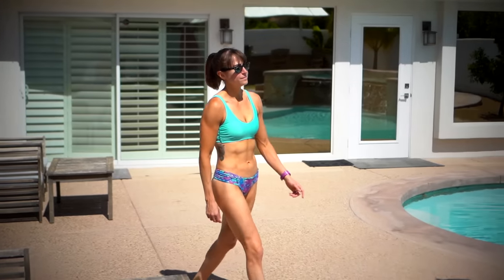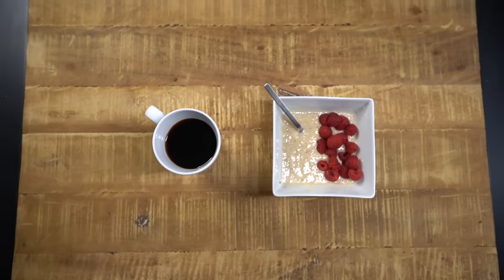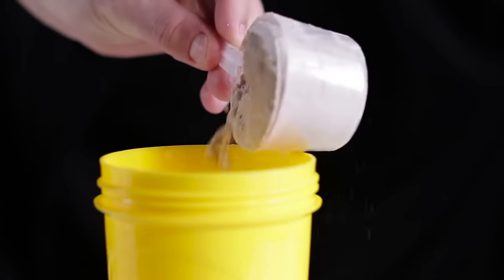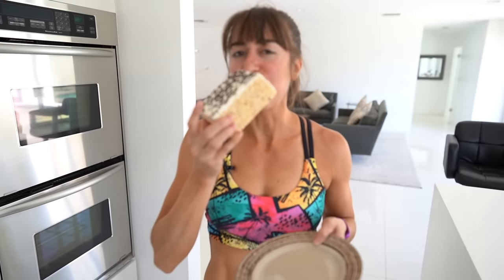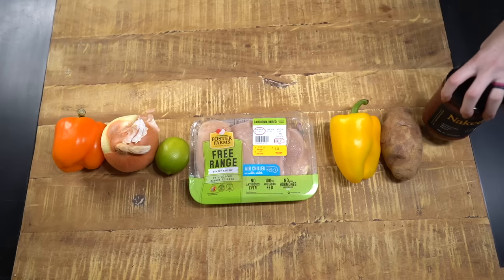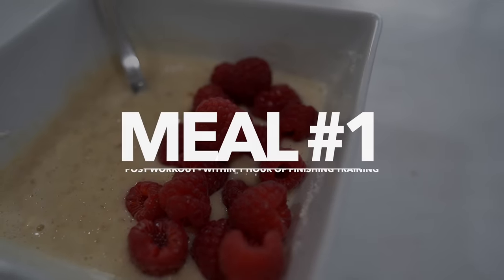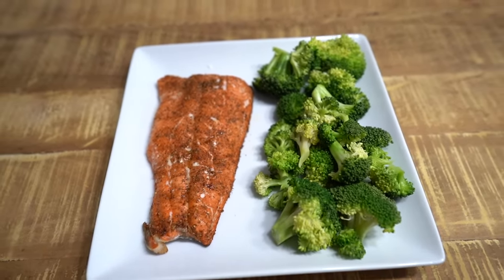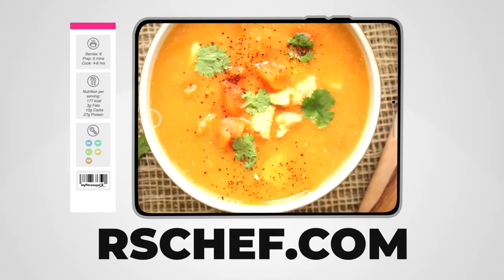The Best Meal Plan To Lose Fat Faster (TRY THIS!)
For Amazing Recipes including the chicken fajitas from my Lazy Kitchen Cookbook

To lose fat? There is no way around it. You've got to dial in your diet according to your goals!  Here are 4 key tips to help you dial in your meal plan to help you reach your goals faster. And I'll even share what a typical day of eating looks like for me, both my meals and macros!

My proven method on how to lose bodyfat and keep it off forever without feeling miserable

00:00 - Intro
00:32 - The Fake Secret
01:38 - Fat Loss Tip #1
02:37 - Fat Loss Tip #2
03:21 - Fat Loss Tip #3
04:17 - Fat Loss Tip #4
05:20 - Macros and Calories for Fat Loss
06:20 - Meal Timing
06:58 - Pre Workout
07:31 - Meal #1 - Post workout
08:05 - Meal #2- Lunch
08:43 - Meal #3 - Dinner
09:32 - Meal #4 - Dessert
10:16 - Day End Calories and Macros